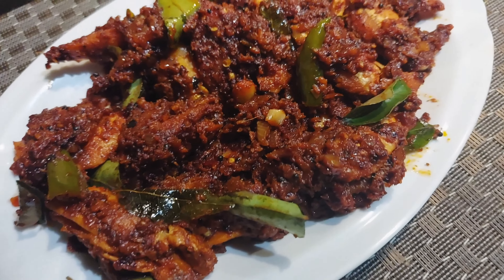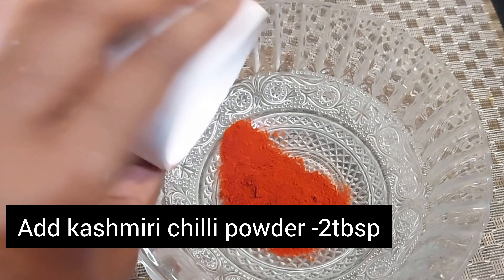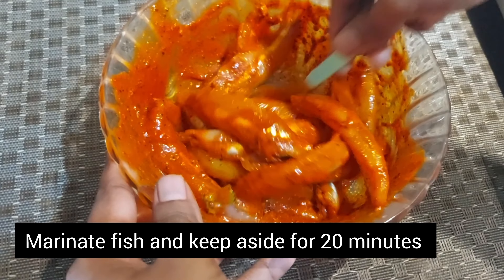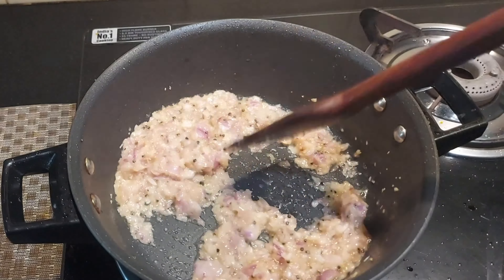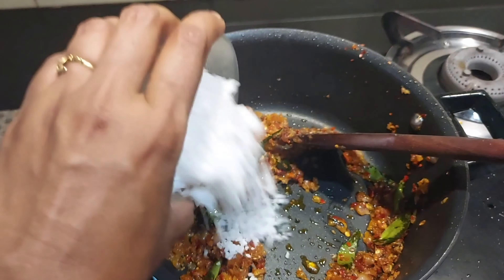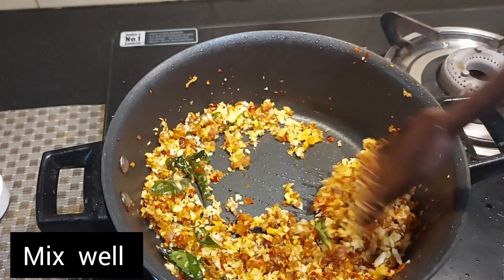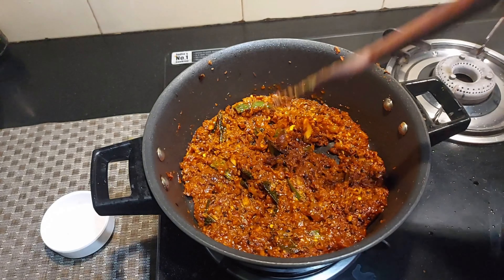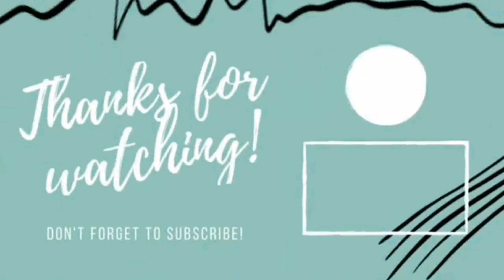അടിപൊളി ടേസ്റ്റിൽ മീൻ ഇതുപോലെ ഉണ്ടാക്കാം/ Tasty fried fish coconut masala roast /മീൻ തേങ്ങ പൊരിപ്പ്